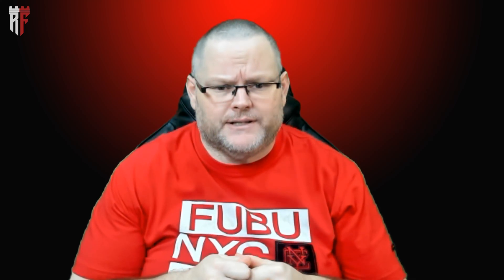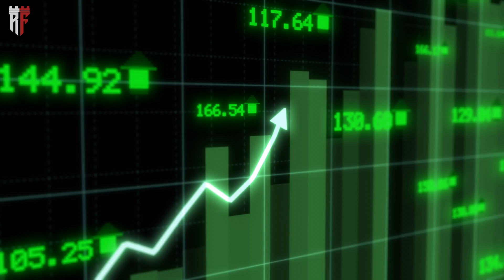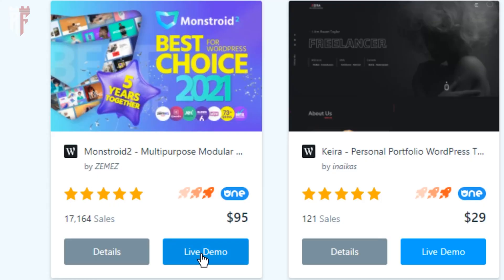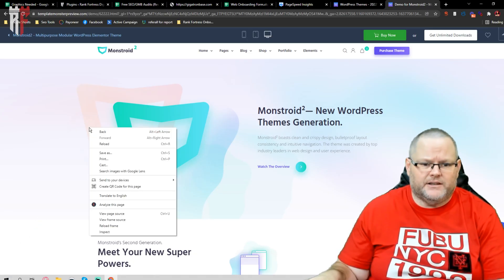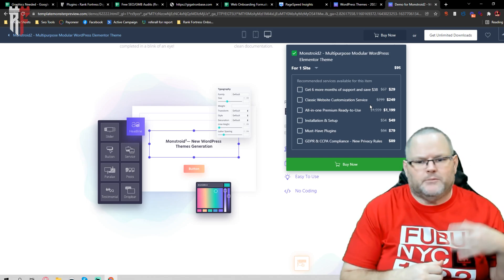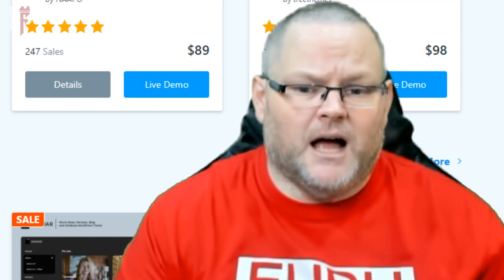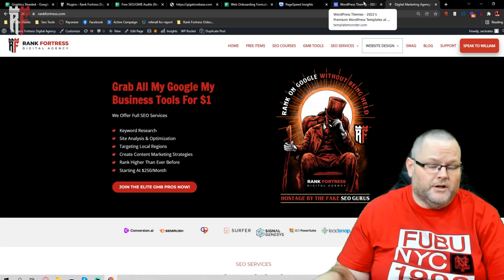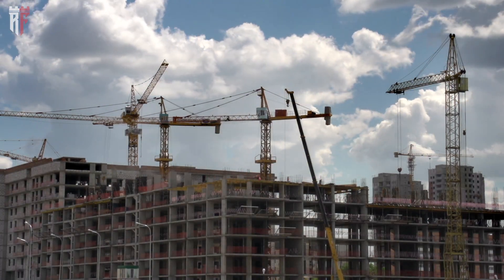Website Templates and Why They Suck 🔥 🔥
Your Website Template is the overall look, feel and style of your website. This includes things like the color scheme, layout and style elements. In essence, your website Template is a direct representation of your brand and has a direct impact on your users' experience.

Most website templates are designed with a homepage header of some sort. These headers can contain static images, slideshows, or even play videos. However, don't be distracted by pretty pictures or flashy designs – meaning, don't mindlessly pick the type of header design that you are the most impressed with!

Yes, changing your WordPress Template will affect your SEO, potentially to a great extent. Your theme impacts your design, site speed, content formatting, and structured data—all important factors for SEO. However, there are ways to maintain or even improve your rankings after switching Templates.

Make sure to signup for GMB Pros $1 Trial for 30 days

00:00 Website Templates
02:00 What are website Templates?
04:00 How do I find the best website Templates?
05:00 What are the best website templates?
06:00 Why Website Templates and Templates Suck?